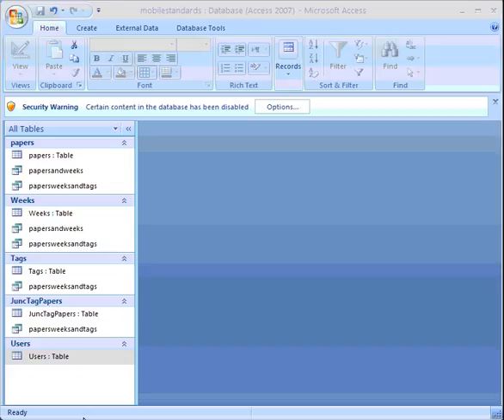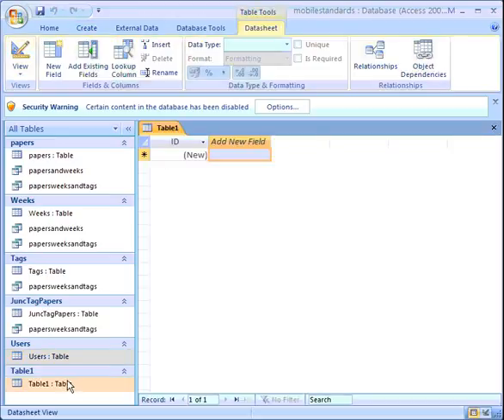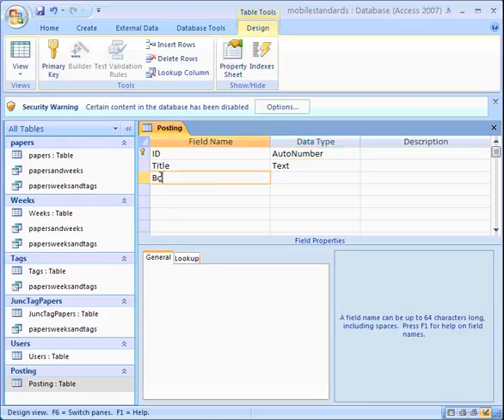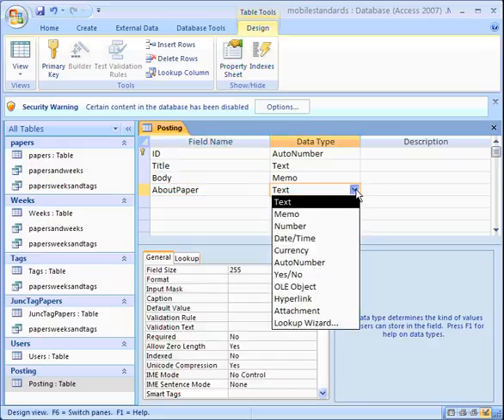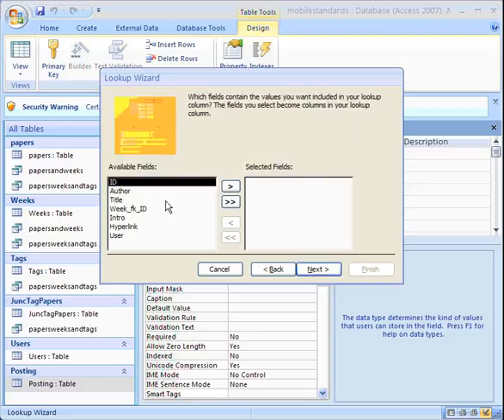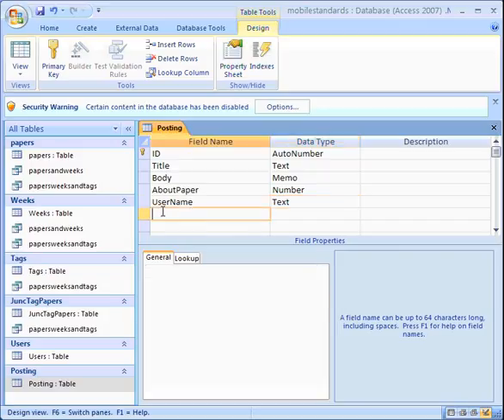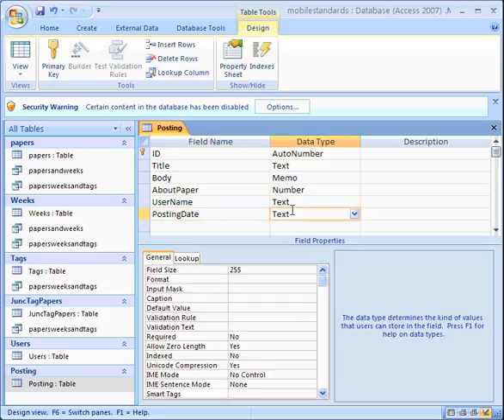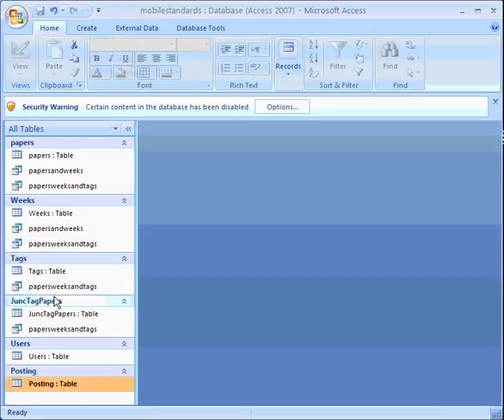2 Postings Table